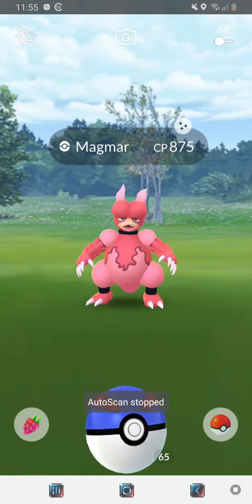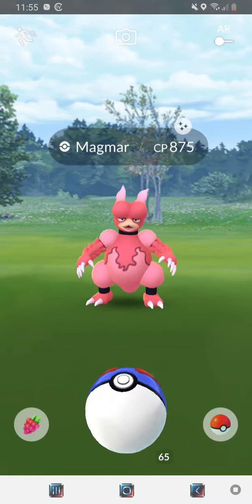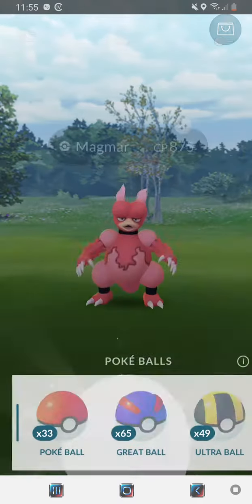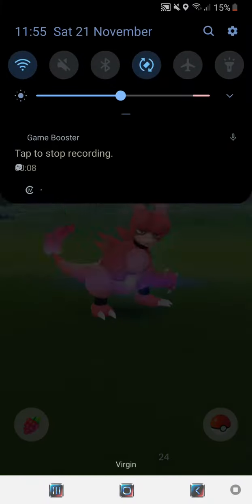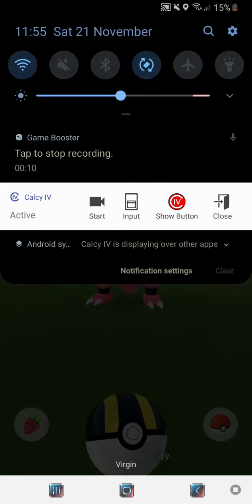POKEMON GO | 👀 SHINY MAGMAR!!!!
I FINALLY GOT THIS SHINY IN POKEMON GO